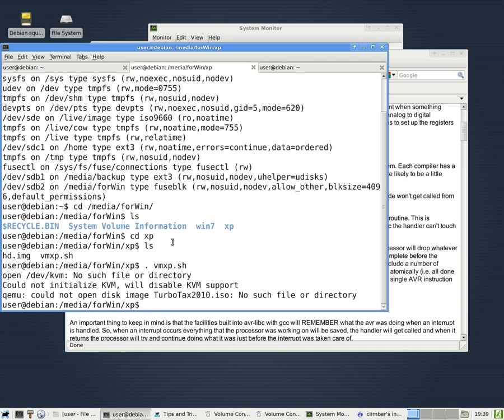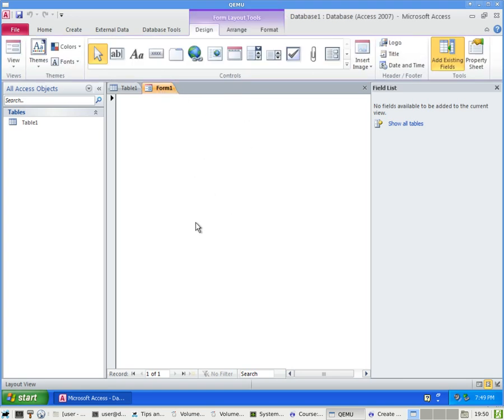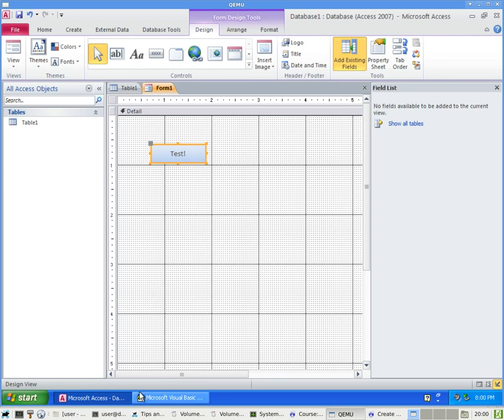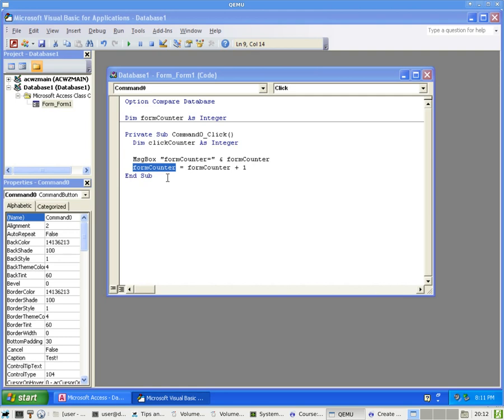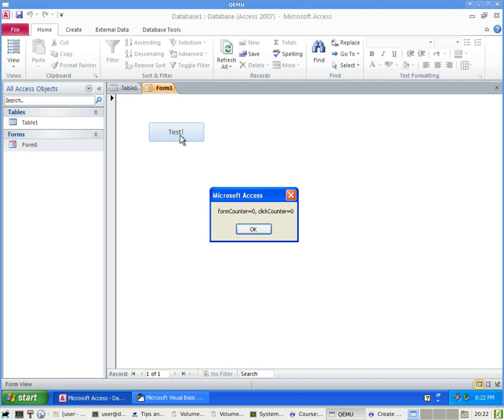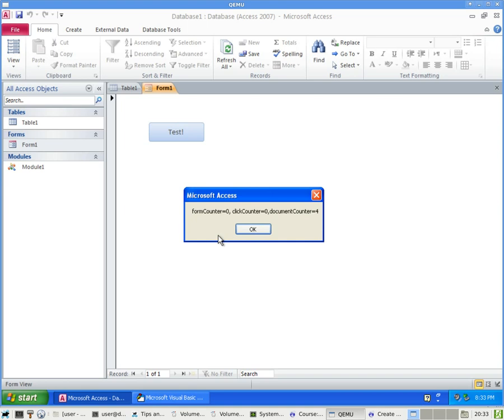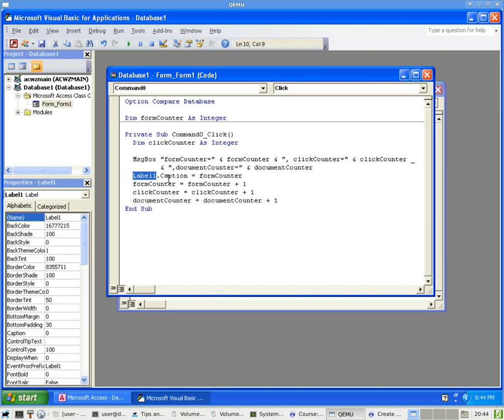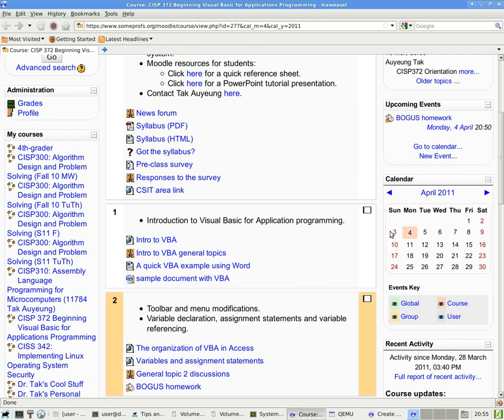20110328 cisp372 arc